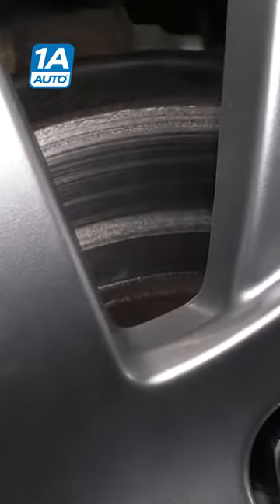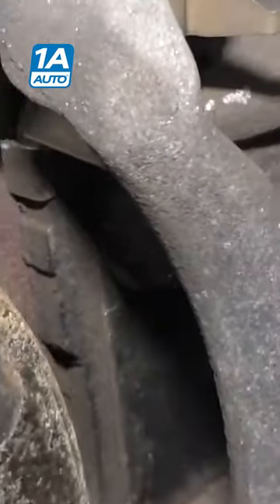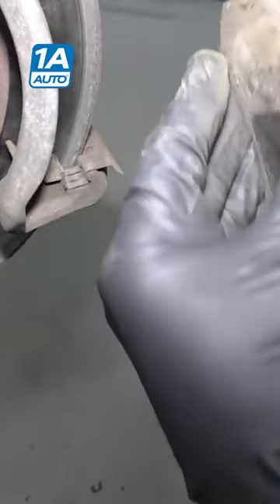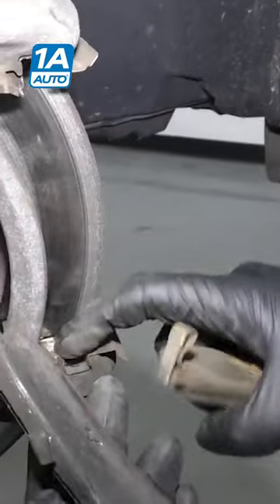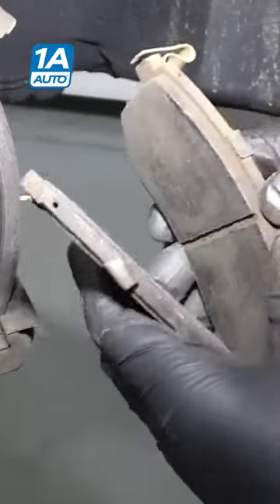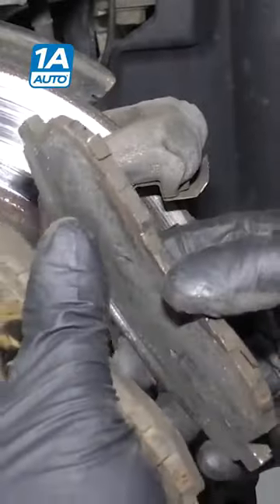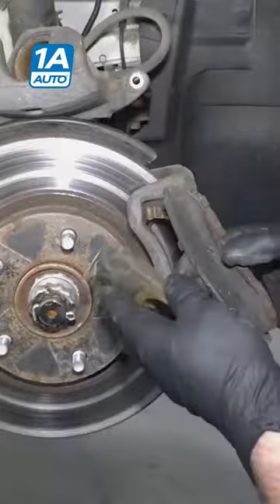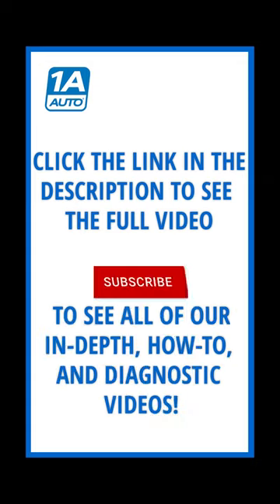Grinding Noise When Braking? What's That Noise in My Car, Truck, or SUV?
That metallic grinding noise you hear when braking? That's bad. Check out this video to find out why, and what you can do to fix it! Andy shows you how to diagnose the weird sounds coming from your car or truck's wheels, and he offers tips and suggestions on the best thing to do to make it go away safely!